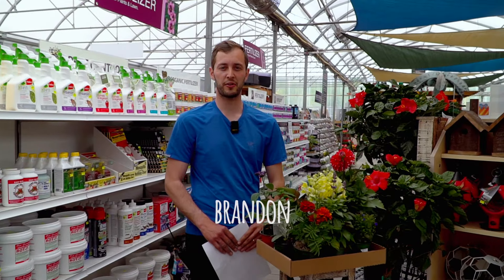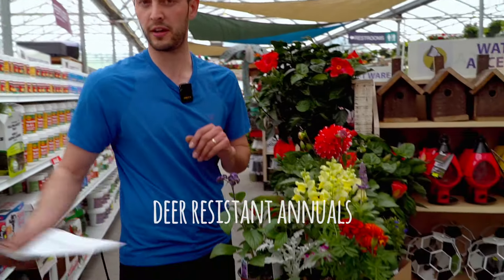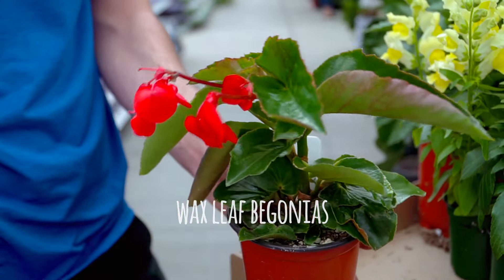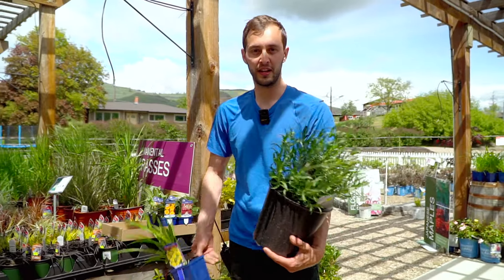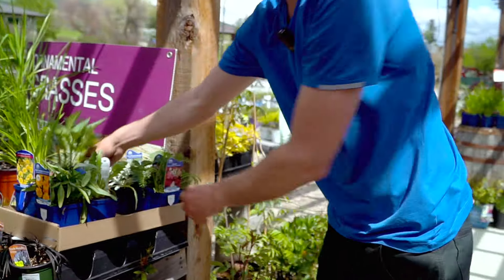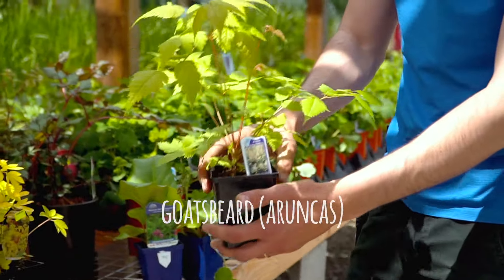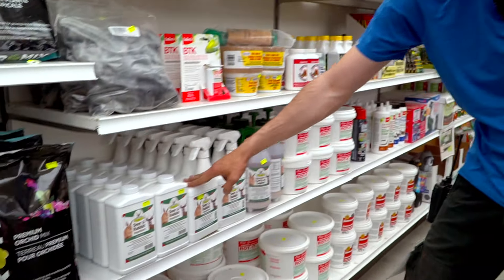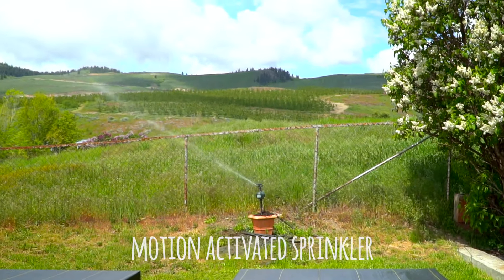Deer Proof Your Garden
Brandon shares common deer resistant plants, and some deer repelling products to keep them out of your garden

Original Video from May 2022